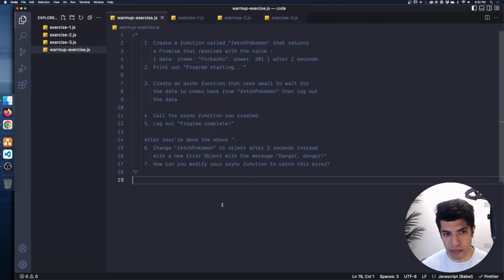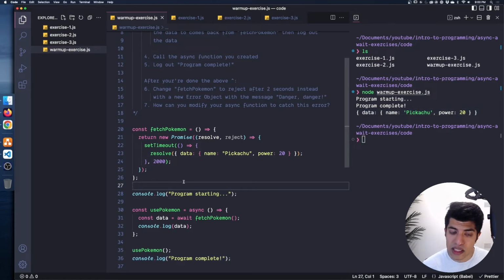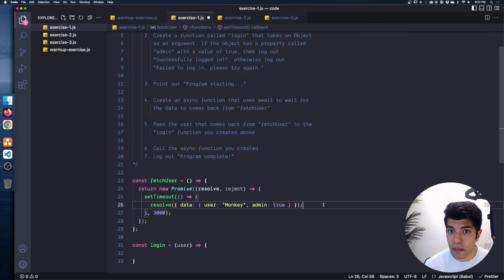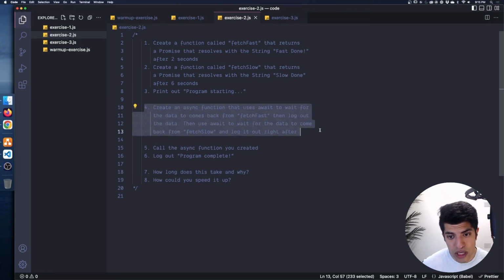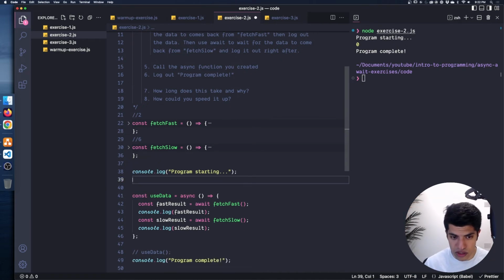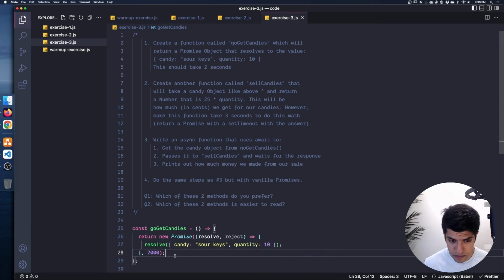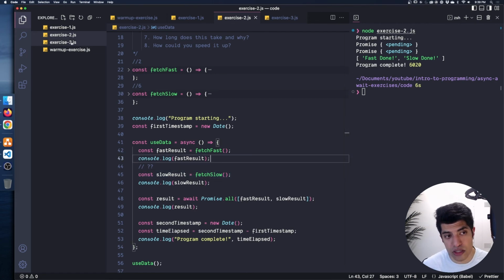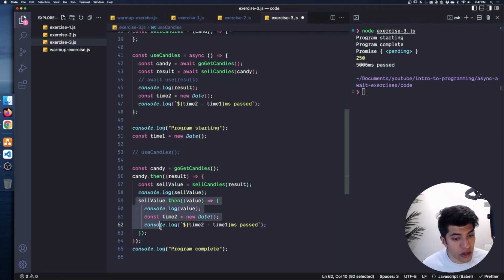Exercises: Async / Await - Javascript In Depth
We go through a few practice exercises that make use of the async / await syntax in Javascript together. We get practice with how the timing works within async functions as well as a new way to actually time our functions using the Date Object. We look at async / await compared to vanilla Promises with a few more challenging examples towards the end as well.

We will be making ample use of this syntax as we progress through our Javascript journey, so mastering both vanilla Promises and Async / Await are crucial for helping us as we get deeper in to the world of Javascript and web development.

Chapters:
00:00 Introduction
00:29 Warmup Exercise
12:20 Exercise 1
22:36 Exercise 2
35:03 Exercise 3
55:03 Next Steps